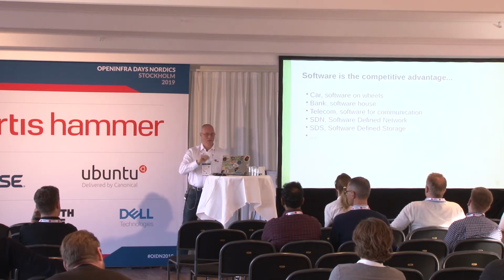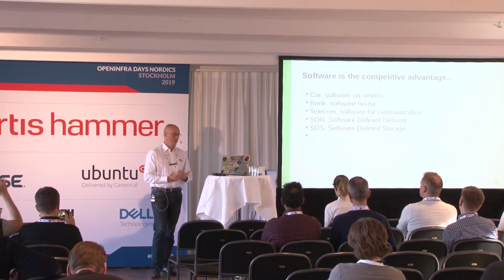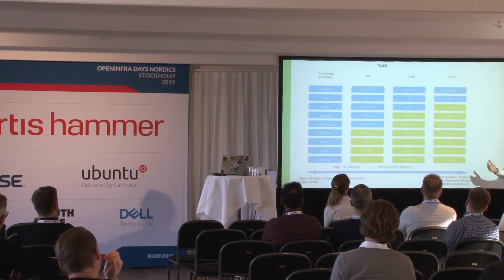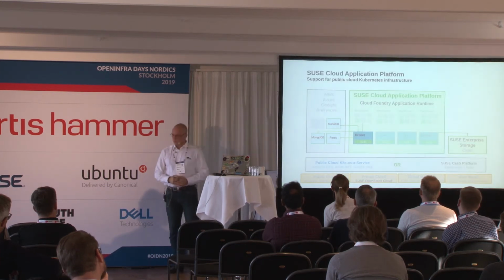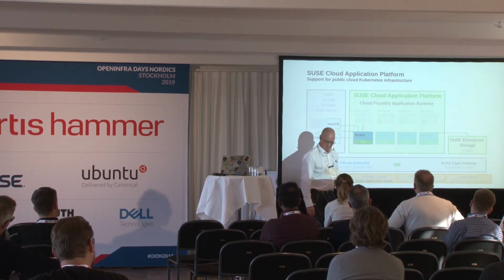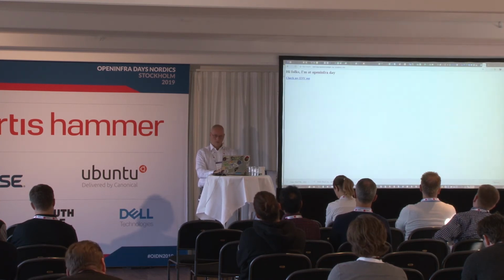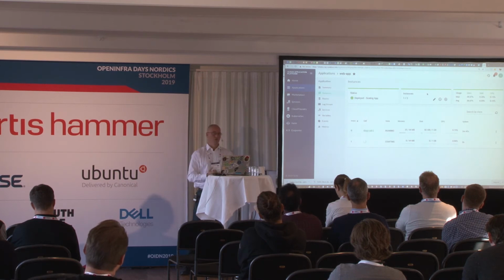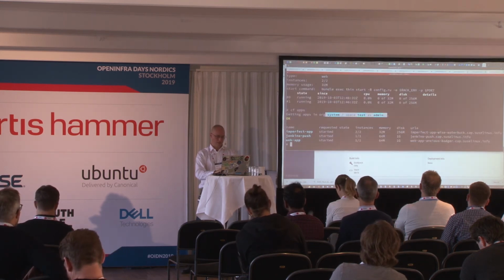Modern application deployment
A breakout session by Peter Andersson at OpenInfra Days Nordics 2019.

A demo based introduction to Cloud Foundry and how to build and deploy applications in a modern world.